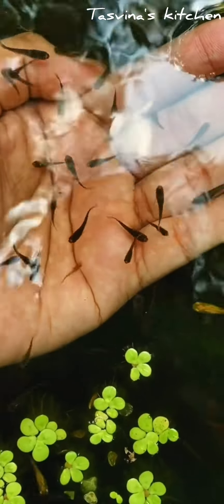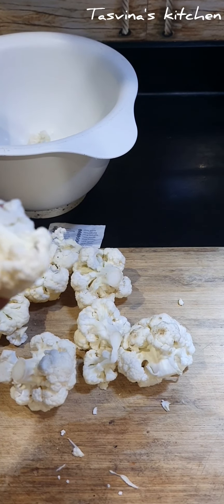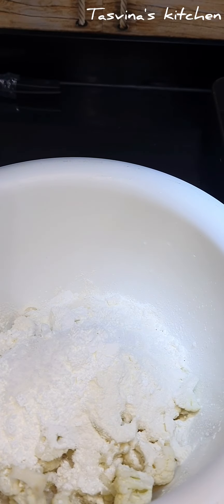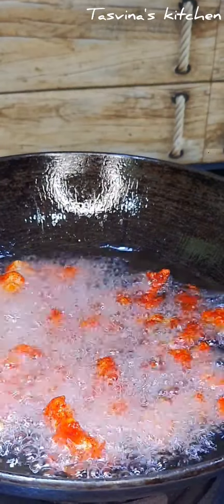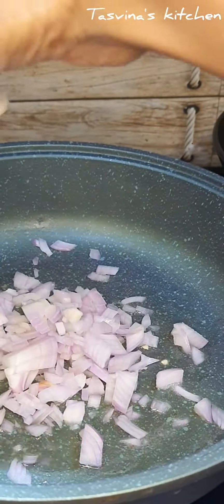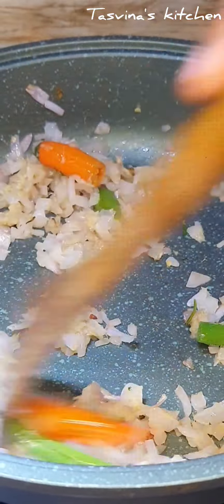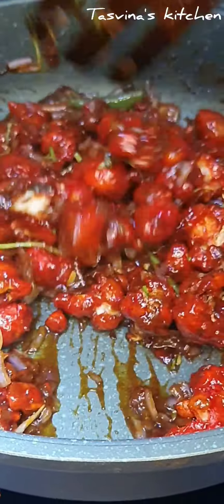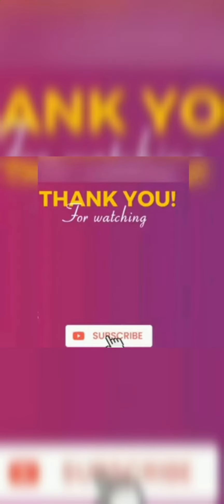Special Gobimanchoori.. special ಗೋಬಿ ಮಂಚೂರಿ..ಒರ್ಕ ಟ್ರೈ ಆಕಿತ್ ಕಮೆಂಟ್ಲ್ ಚೆಲ್ಲೊರು..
Assalamualaikum

Welcome to Tasvina's kitchen & Beary Vlog !!

I'm Tasvina Suhail from Udupi.
Cooking is my hobby as well as passion. In this channel you will find tasty recipes in Beary.
I hope you all like my videos.
Support me for more videos and tasty recipes.

Instagram id _@tasvinasuhail